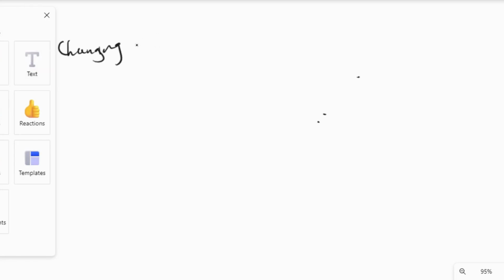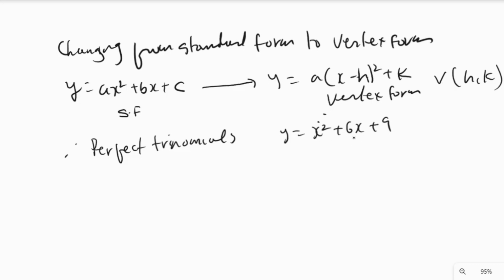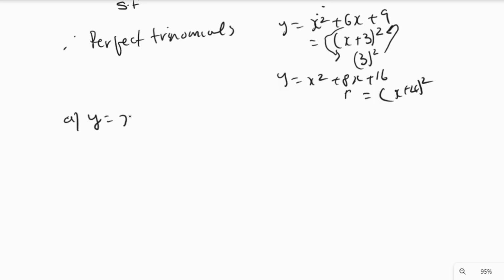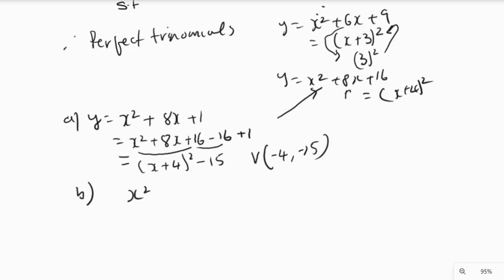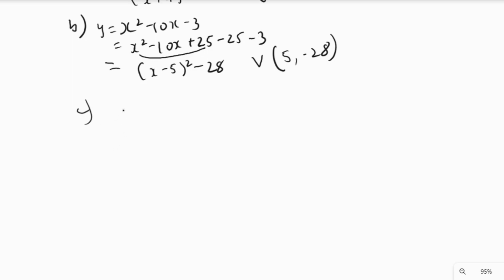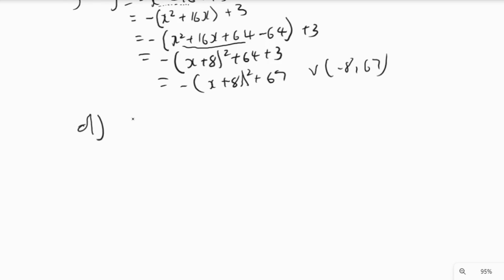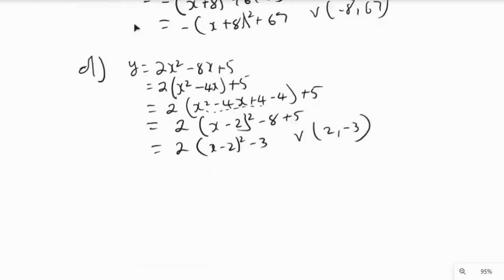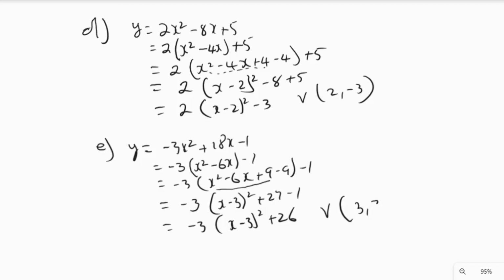Completing the Square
In this video, we'll dive into the world of completing the square, a powerful technique used in algebra to solve quadratic equations. We'll start with the basics, explaining what completing the square means and why it's useful, and then work through several examples to show you how to apply it to solve quadratic equations step-by-step. Whether you're a student struggling with algebra or just looking to brush up on your math skills, this video is the perfect place to start. Join us and learn how to master completing the square!